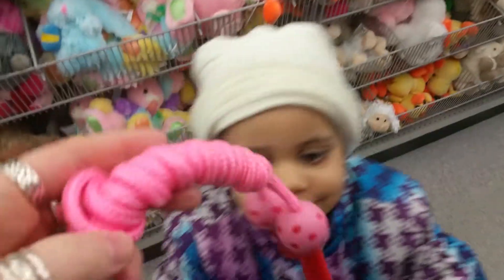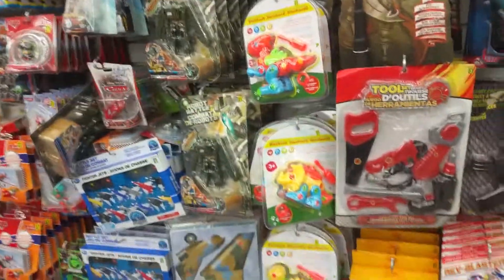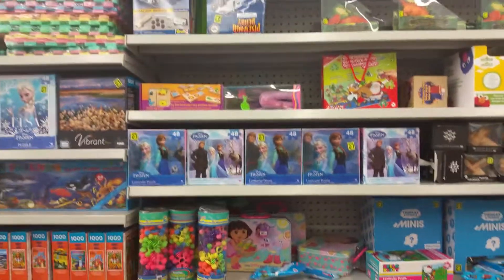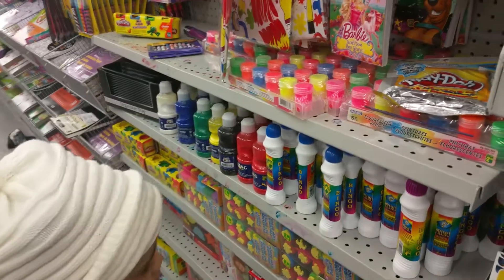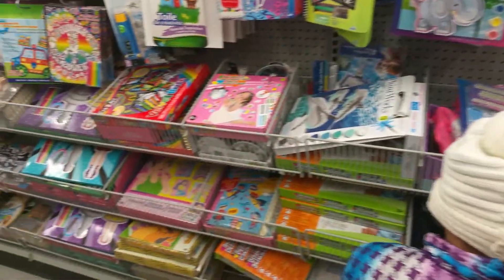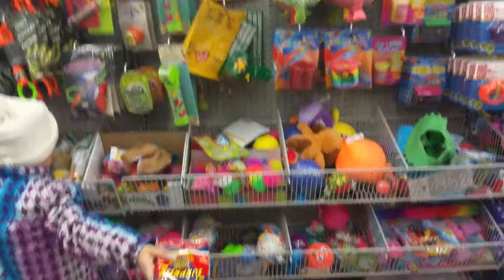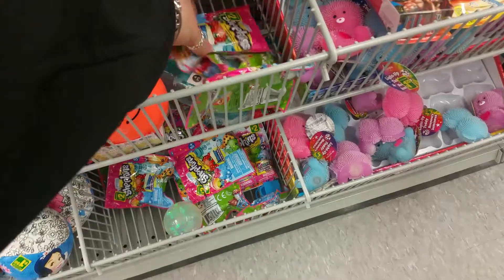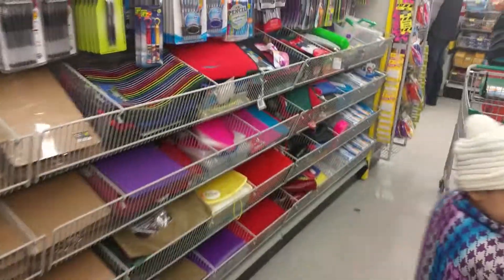Dollarama..... Dollar Store Hunt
Went to Dollarama to find some things for Easter.

You can send fan mail at:

28 Driftwood Avenue
Unit 43
Toronto, Ontario
M3N 2M2
Canada